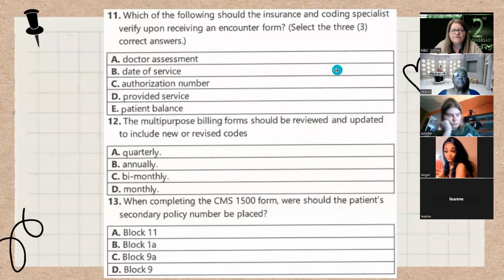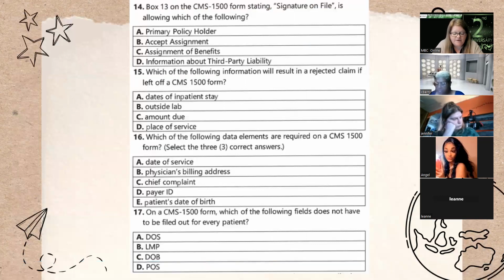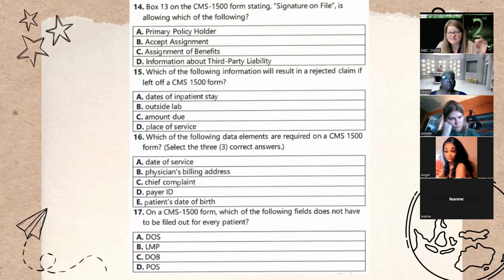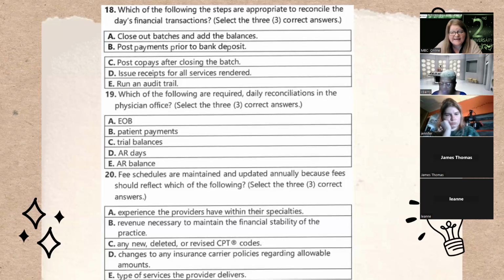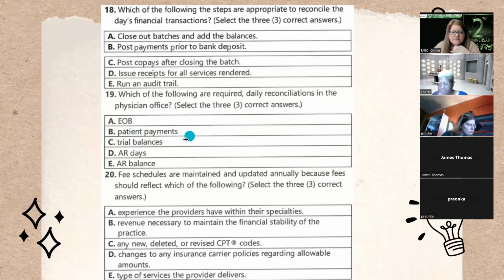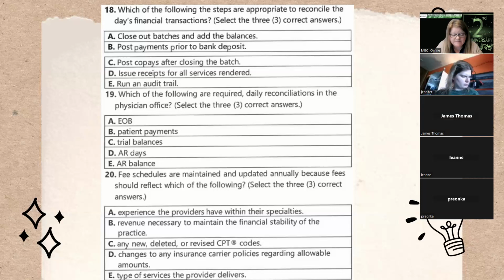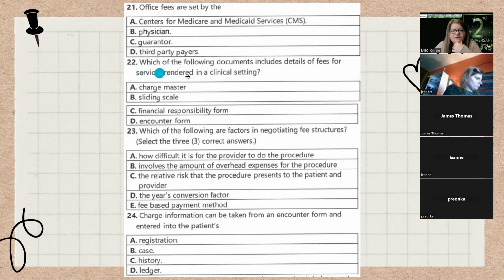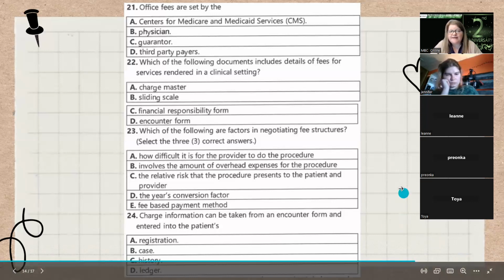NCCT Prep - Claims #2 - 02.28.2023